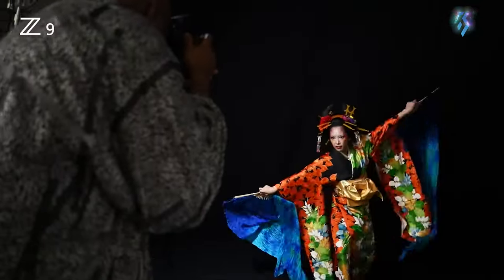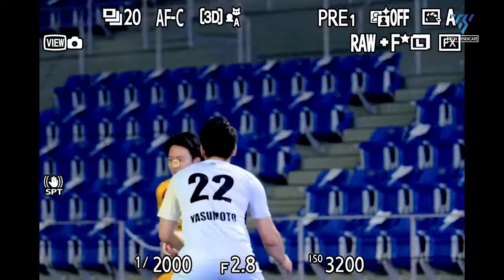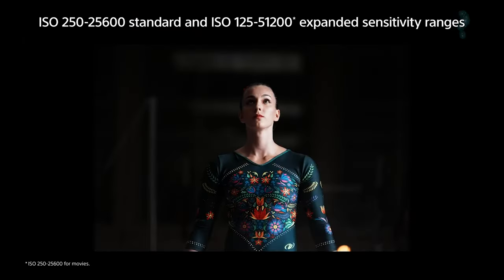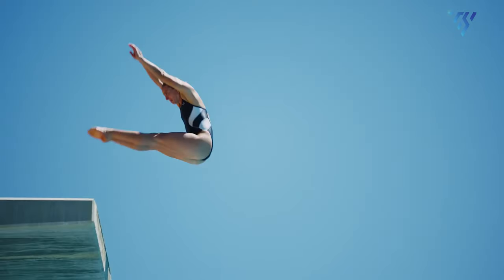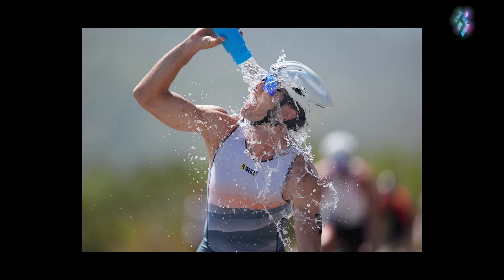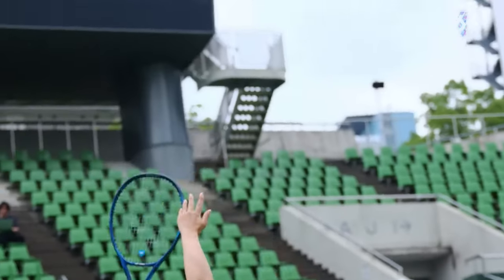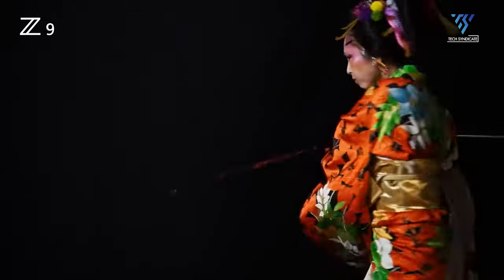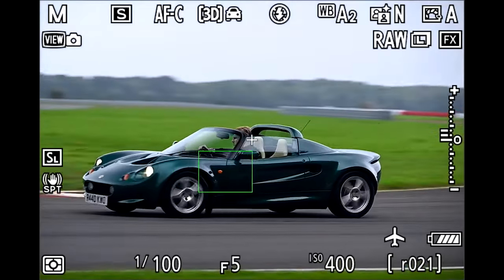Nikon Z9 H - Future of Global Shutter?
The rumored Nikon Z9H could bring groundbreaking global shutter technology to the masses. This radical innovation captures entire frames instantly, eliminating distortions from fast motion. Nikon appears ready to challenge Sony's recent efforts by integrating this tech into the Z9H. For photographers needing absolute precision when freezing high-speed action, the global shutter unlocks new realms of creative possibility. The Z9H may drive global shutter into the mainstream - opening new horizons for sports and wildlife shooters.